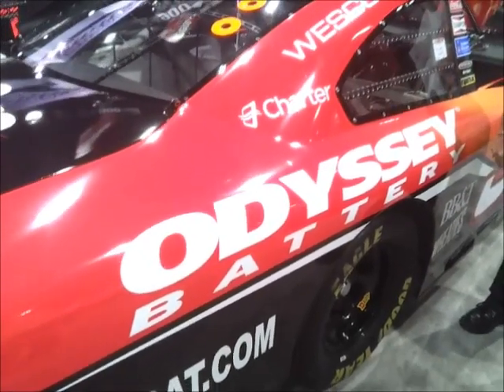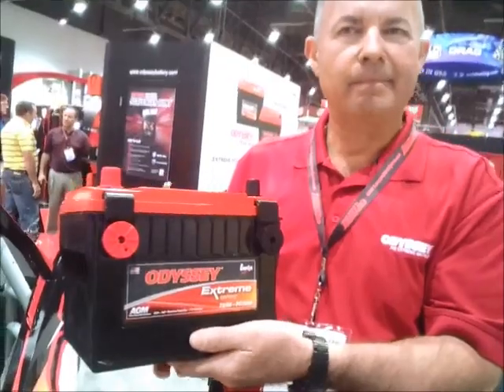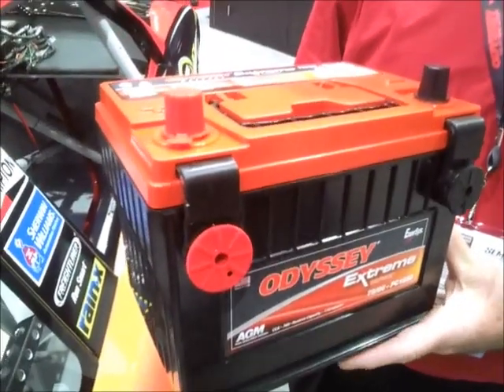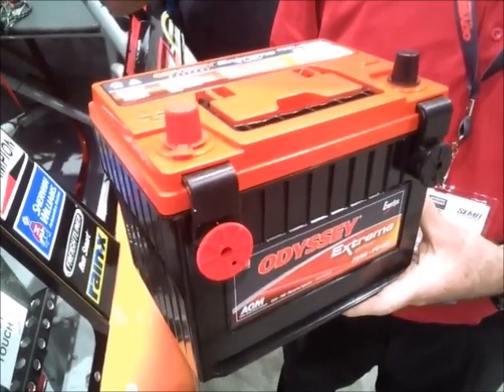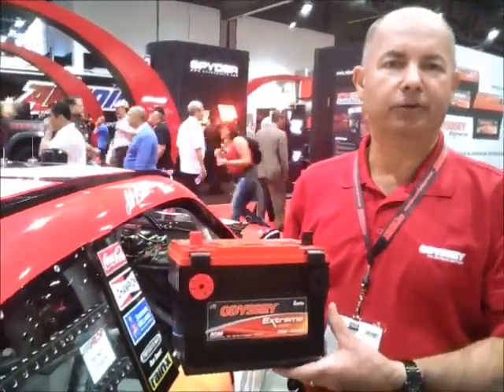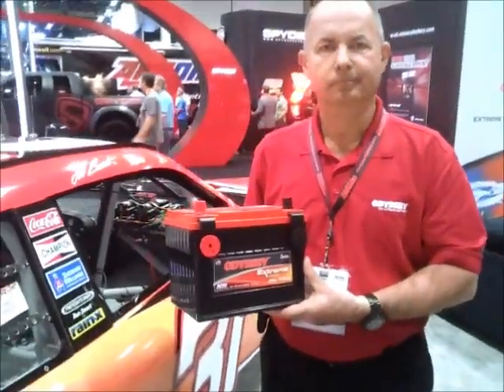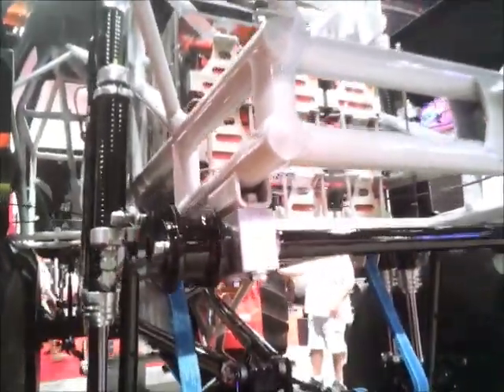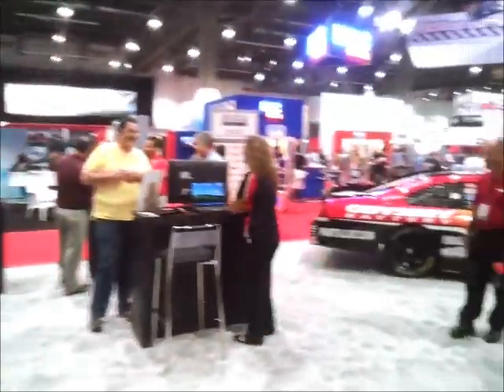The ODYSSEY Extreme Battery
The ODYSSEY Extreme battery packs high amperage, deep-cycle capability, and extreme ruggedness into a package that's perfect for the demands of hot rods. Bruce Essig of ODYSSEY Batteries explains the technology that makes it possible.